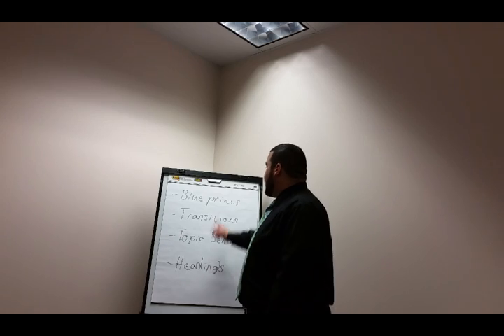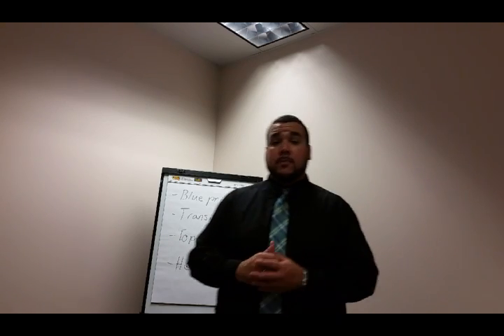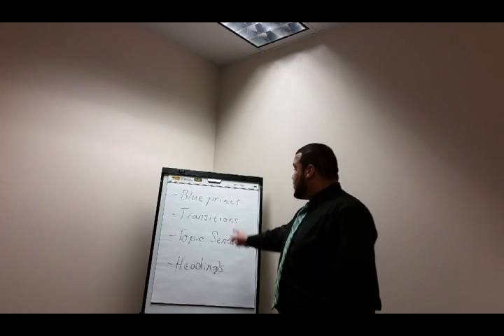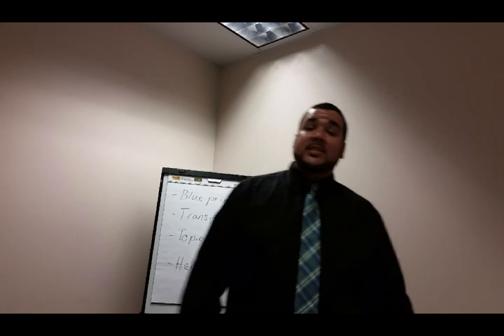Short Reports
Polk State College - Advanced Business Communication - Oral Presentation